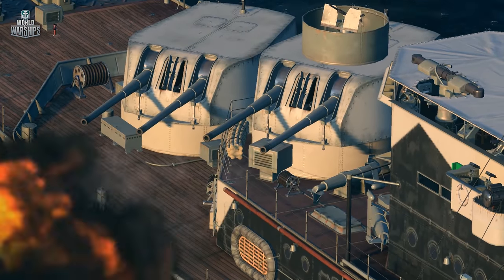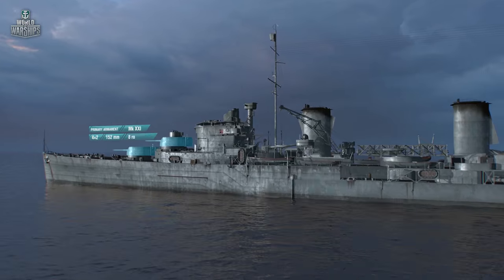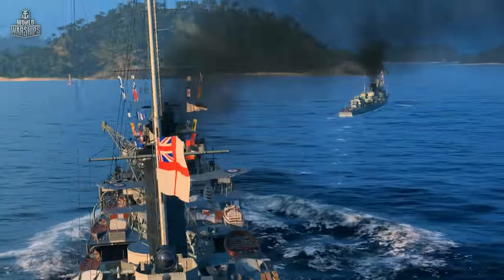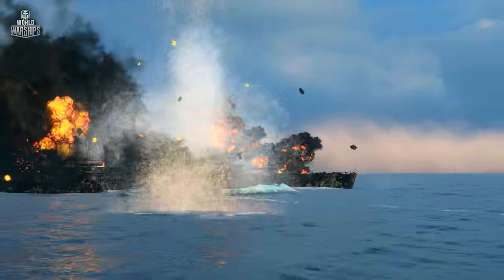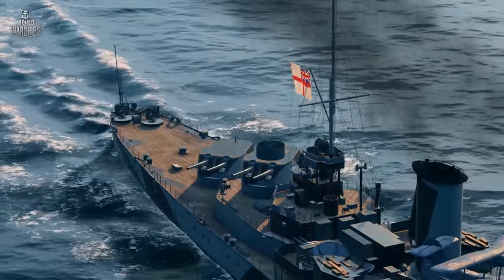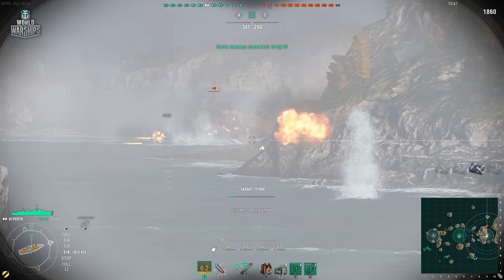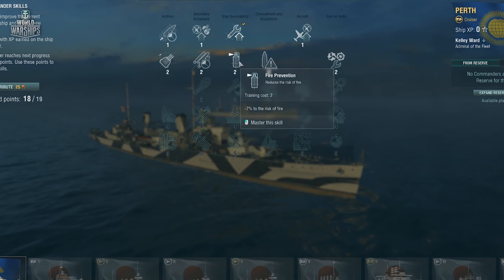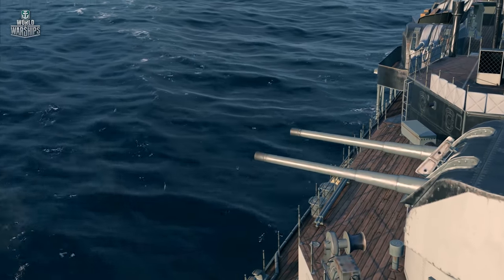World of Warships - Armada: HMAS Perth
The modified British Leander-class cruiser HMAS Perth sails the open waters in World of Warships! The vessel plays best as an escort ship due to its great manoeuvrability and acceleration, which makes it a valuable asset to any division.